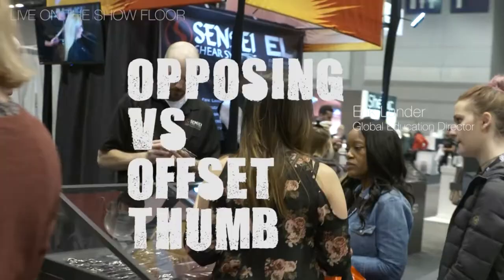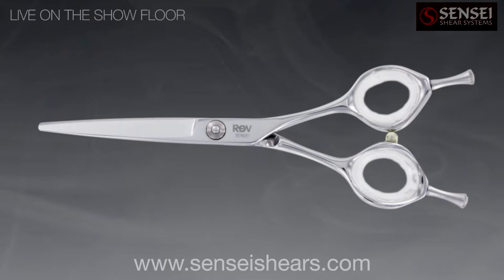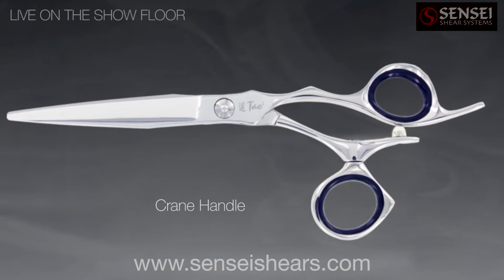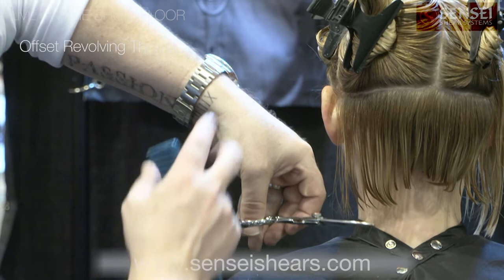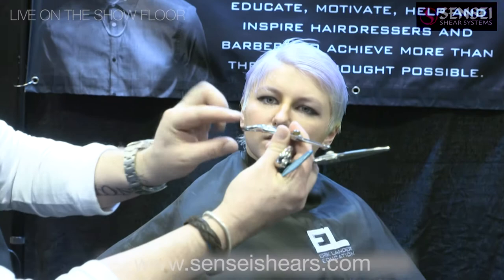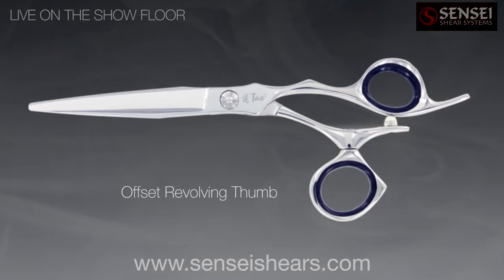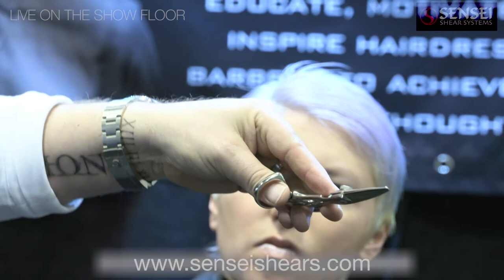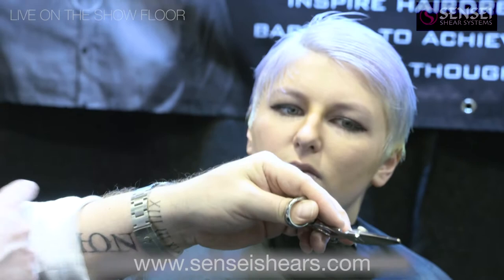Why Erik Lander Prefers Rotating Shears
SENSEI SHEARS Global Education Director Erik Lander talks with stylists about why he prefers the rotating thumb for his scissors and demonstrates some of the advantages.